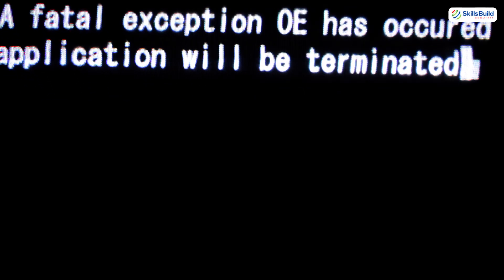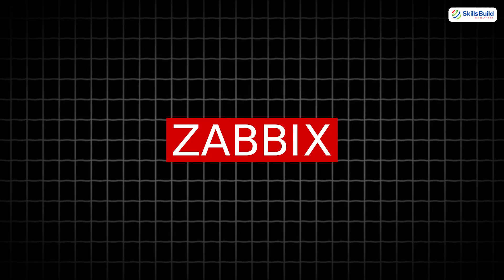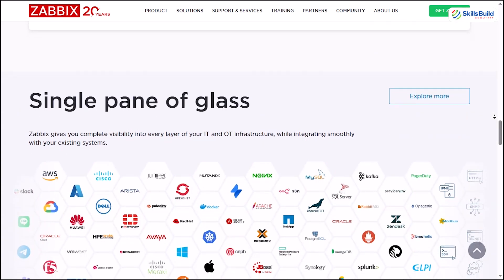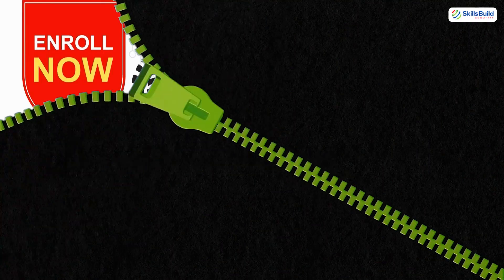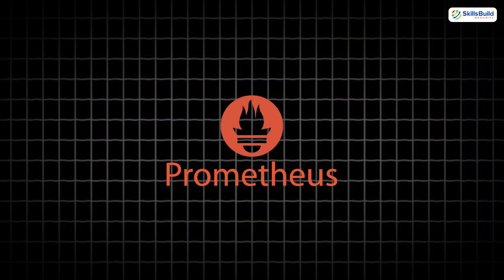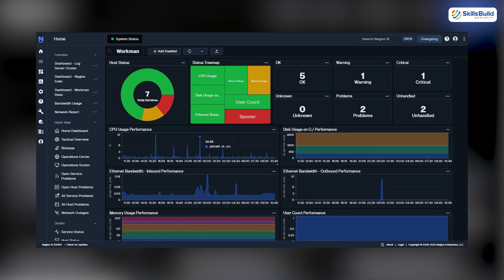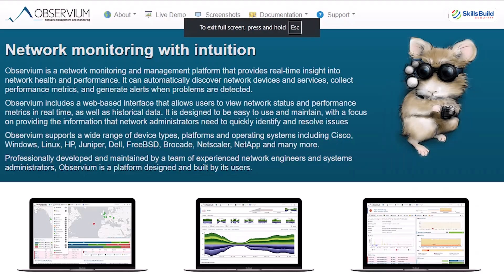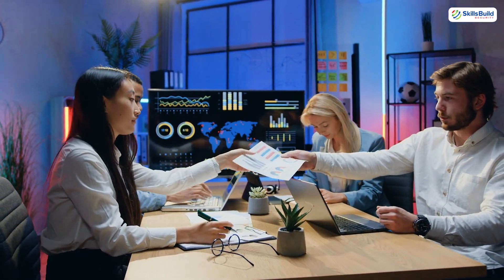Best Open Source Network Monitoring Tools for 2026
Keeping tabs on your network’s health, detecting intrusions, and making sure everything runs smoothly depends heavily on the tools you use. In this video, I’ll walk you through the top open-source network monitoring solutions that professionals and organizations rely on — what they do best, where they struggle, and how to choose the right one for your situation.

*Cybersecurity Protection*

You’ll see comparisons of tools like Nagios, Zabbix, Prometheus with Grafana, Icinga, and Observium, including how easy they are to set up, what kinds of dashboards and alerting they offer, how scalable they are (for small home labs vs enterprise networks), and whether they can monitor network devices, services, logs, or flow data. I’ll share insights into how these tools perform in real scenarios like spotting misconfigured routers, alerting on service downtimes, tracking latency spikes, and detecting unusual traffic patterns that could signal a breach.

By the end of this video, you’ll know which network monitoring tool fits your current needs (lab, business, ISP-level) and how to get started with installation, configuration, and best practices. Whether you’re managing an office network, maintaining cloud infrastructure, or studying networking/security, understanding these tools gives you a strong foundation for maintaining visibility and control.

▶Timestamps
00:00 – Intro
01:26 – Zabbix: Automation and Deep Visibility
02:40 – Icinga: Modular Power and Nagios Compatibility
05:45 – Prometheus: Query-Based Monitoring for Modern Infrastructure
06:50 – Nagios: The Pioneer of Open Source Monitoring
07:41 – Cacti: Graphing and Long-Term Visualization
08:30 – Observium: Real-Time Mapping and Instant Insights
09:21 – CheckMK: Speed, Automation, and Smart Discovery
10:03 – Which Tool Should You Choose? (Comparison & Insights)
10:46 – Final Takeaway